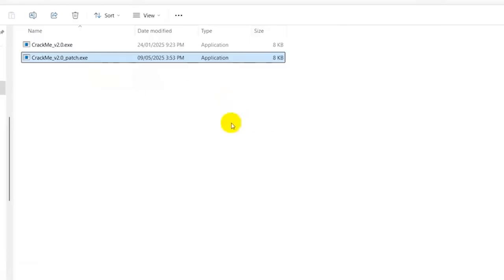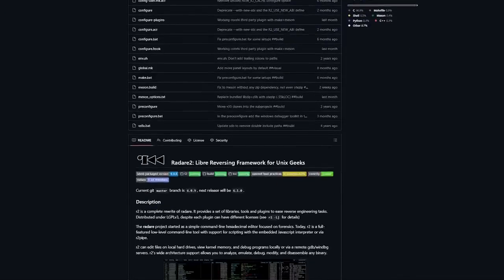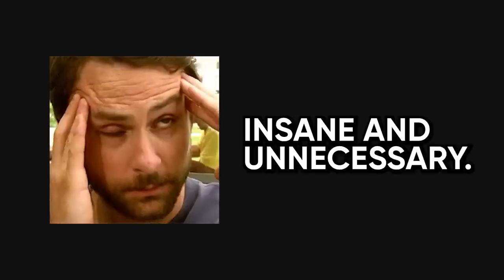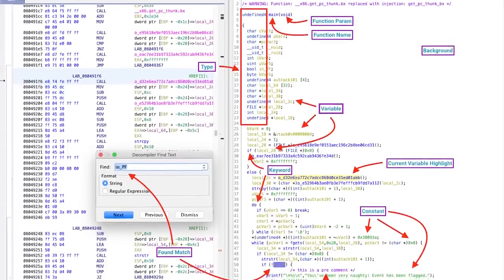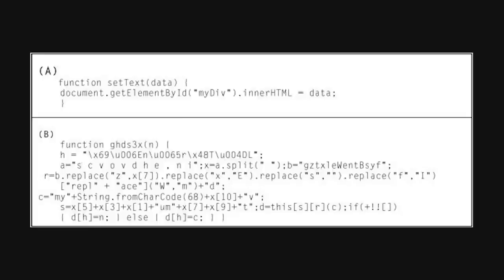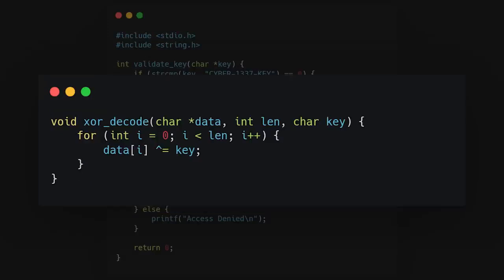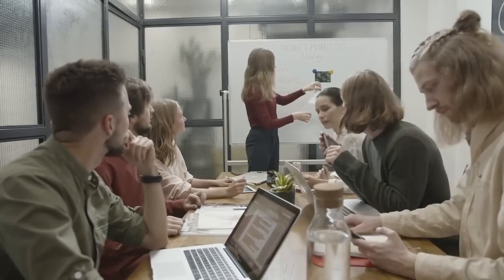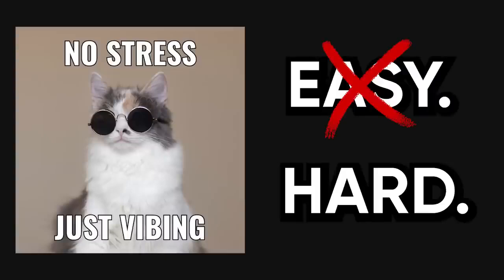Learn Reverse Engineering